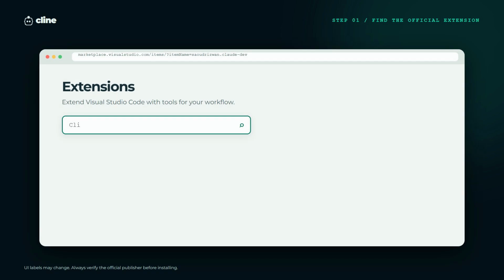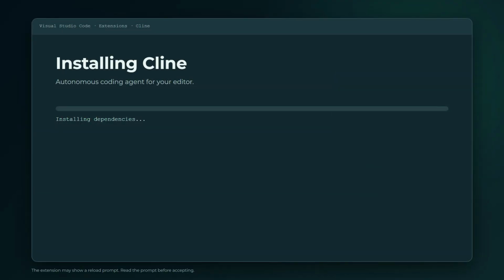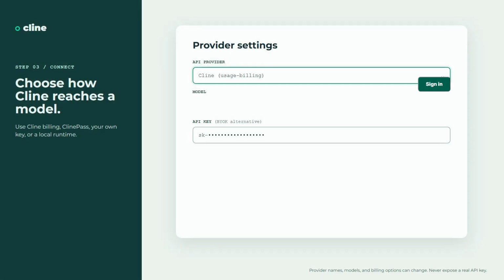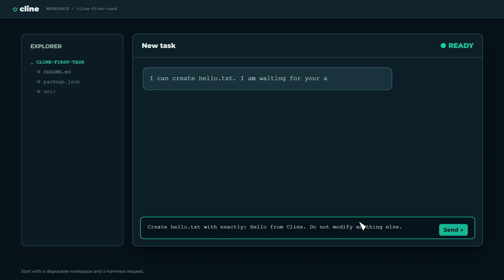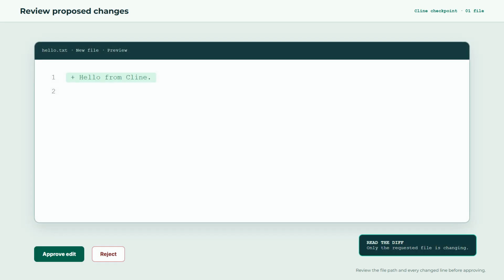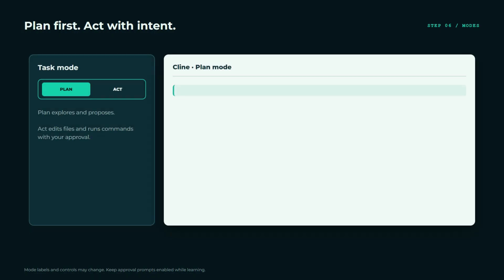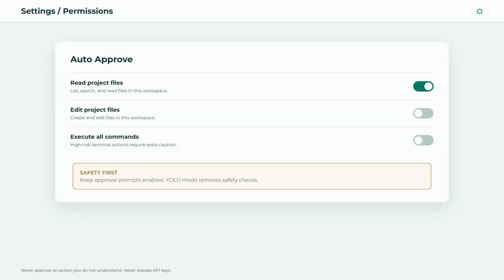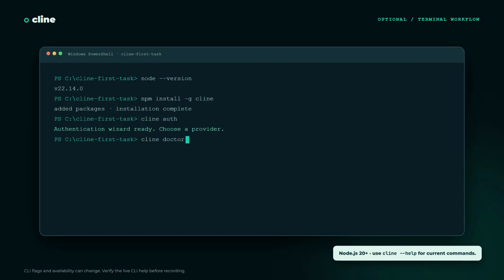How to Install and Use Cline in VS Code (2026): AI Coding Agent Setup Tutorial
Complete Cline tutorial for VS Code beginners — install the extension, configure a provider, and run your first AI coding task step by step.

CHAPTERS
00:00 Intro — Welcome to Cline
00:17 Find Cline in VS Code Marketplace
00:26 Install the Extension
00:43 Open Cline and Configure Provider
01:00 Run First Task (Hello World)
01:18 Review Diff and Approve
01:36 Plan Mode and Act Mode
01:53 Auto Approve Settings
02:10 Optional CLI Install
02:34 Checkpoints and Restore

In this tutorial:
• Open the Extensions view and search for "Cline".
• Verify the publisher (saoudrizwan) before installing.
• Install the Cline extension from the VS Code Marketplace.
• Configure an AI provider — Cline usage billing, ClinePass, or BYOK.
• Run a safe first task in a disposable workspace.
• Review the proposed diff before approving file changes.
• Understand Plan mode vs Act mode.
• Configure Auto Approve and permission settings.
• Optionally install the CLI with npm and Node.js.
• Use checkpoints to compare and restore workspace states.

Before you begin:
• A stable internet connection for the Marketplace download.
• An AI provider: Cline Provider, ClinePass, or your own API key.
• Node.js 20+ is only needed for the optional command-line install.

Cline is an open-source project. Features, models, pricing, licensing, and provider availability can change — always check the official documentation above for the latest versions and requirements.